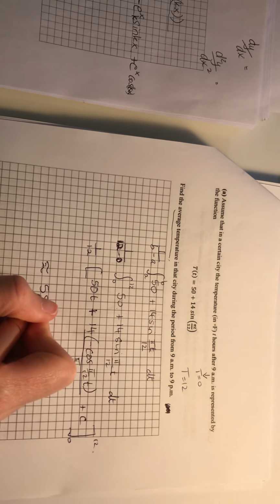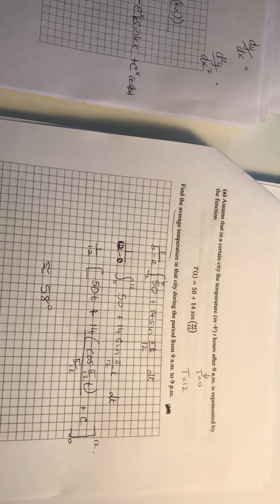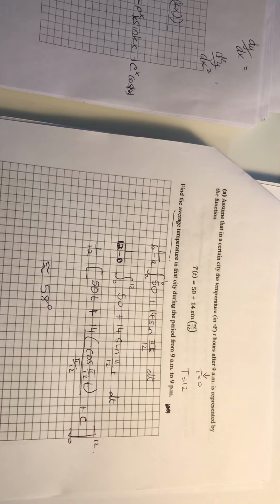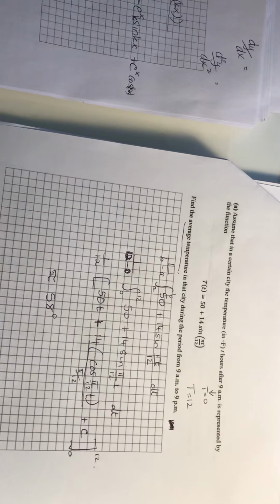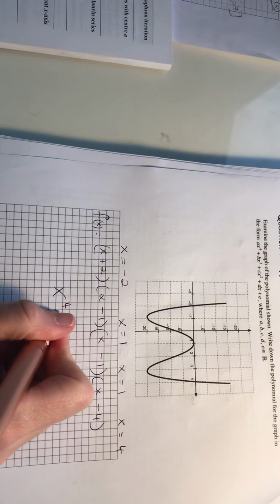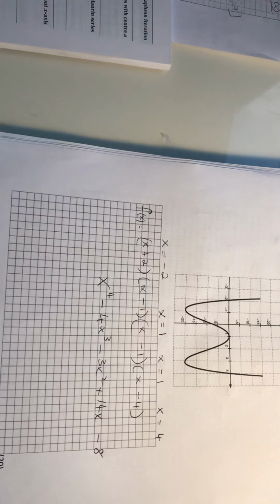Xmas 2021 lchl 6